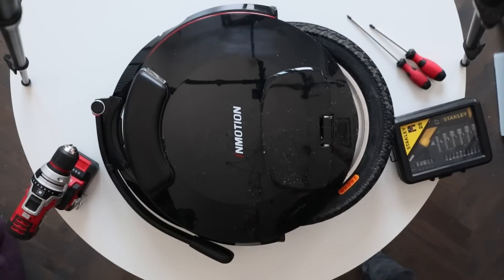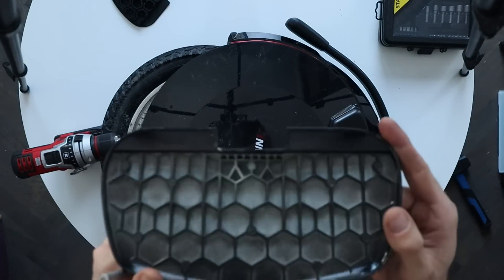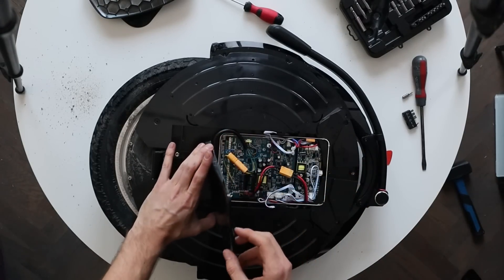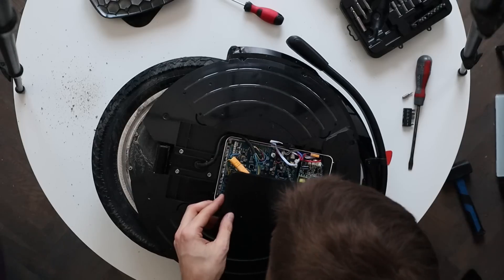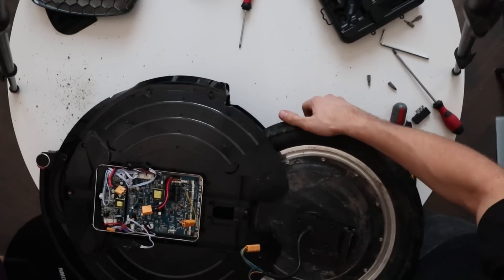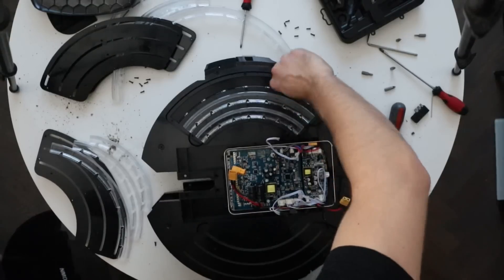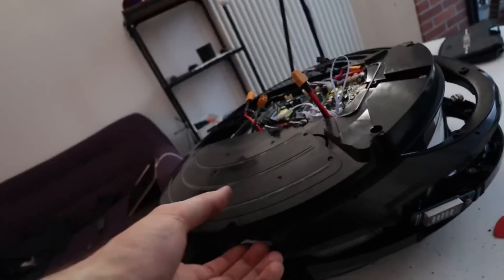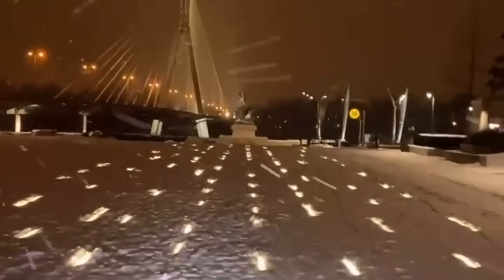InMotion V10F Teardown (2021) - What's the build quality like?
Today we are going to take apart the InMotion V10F. In this video you will find out about it's build quality, how it's made and how well assembled it is. The inmotion V10F is definitely not an easy wheel to fully disassemble as it requires a multitude of screws and correct tools for it but a tire change is actually not that hard to perform. All in all the waterproofing seems to be on a very high standard as well as the water ingress protection into the motherboard area and battery compartment. It does use a lot of cheap philips screws that go into he plastic and these are also not that hard to damage. In spite of that the threads don't seem to have a lot of give and all in all the build quality of the wheel seems solid.

Similar content to Kuji Rolls, Alien Rides, Electric Scooter Guide, Ginger On Wheels, Jerryrigeverything, Ben Fox, Speedy Feet in 2021!